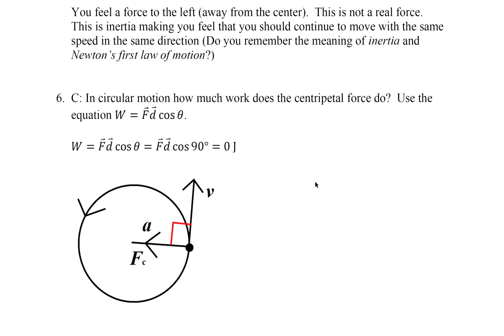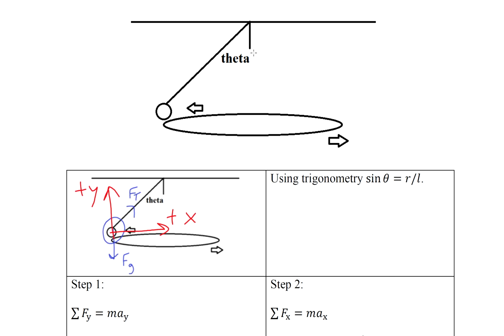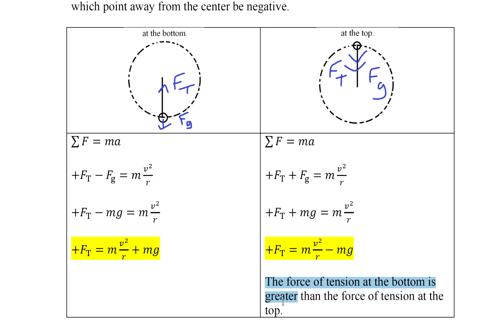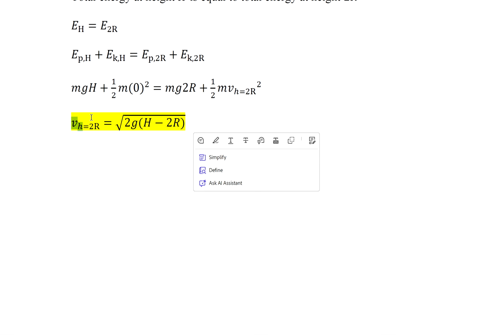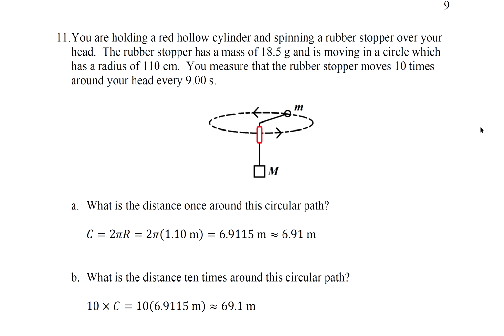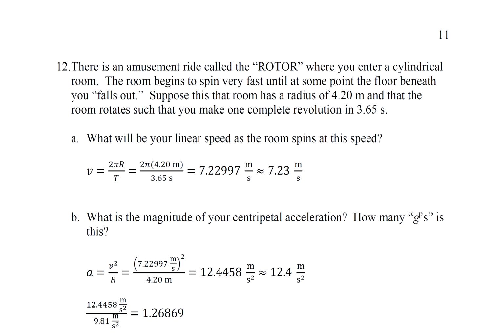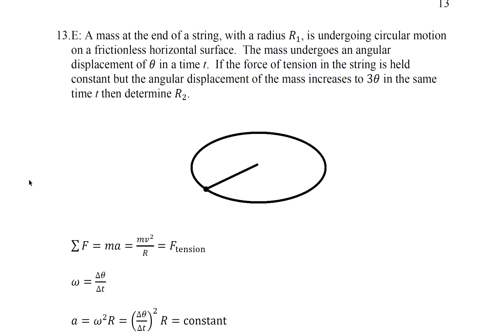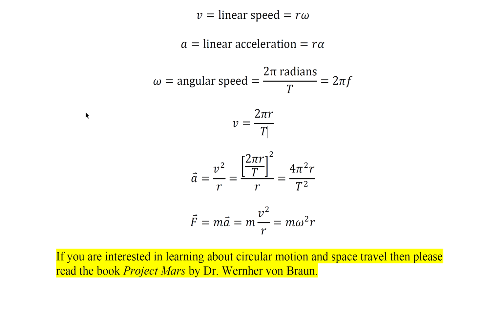IB Physics A.2 Forces and Momentum - Applying Newton's Second Law of Motion to Circular Motion